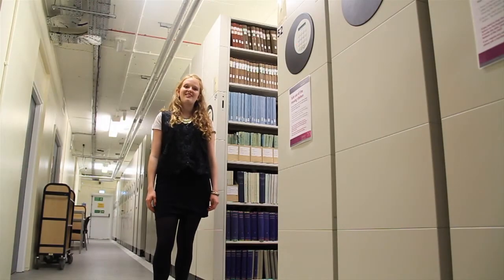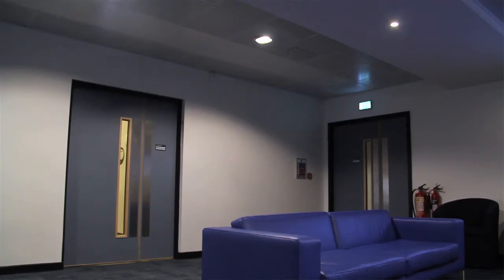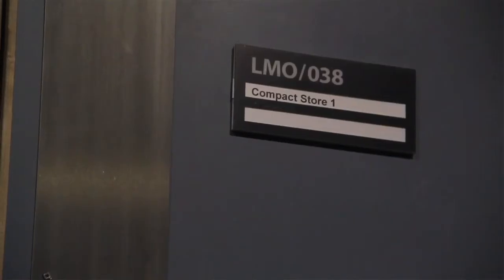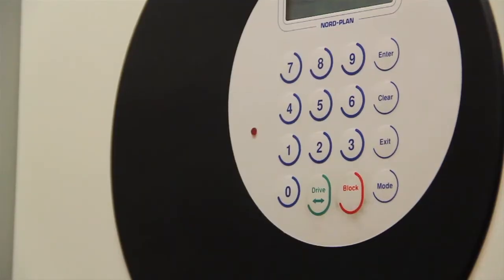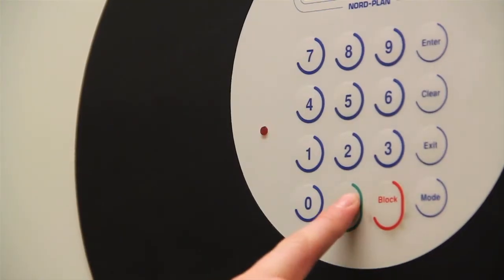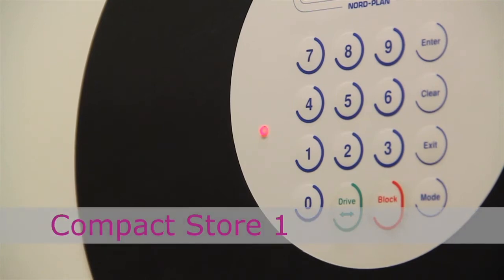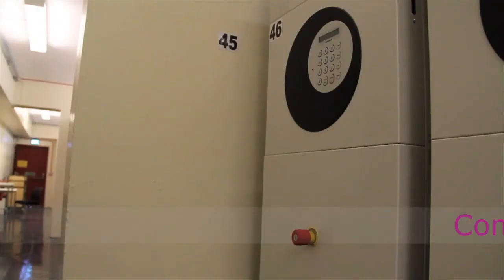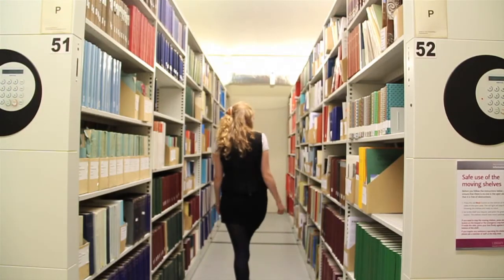Using the Compact Stores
On the ground floor of the JB Morrell Library are the Compact Stores; these contain all the Library's print journals. Use YorSeach to find the journal you want and click on 'Live Holdings' to see where your item is stored. You will find it in either Compact Store 1 or Compact Store 2.

More information on finding journals and ejournals is available on the Library's